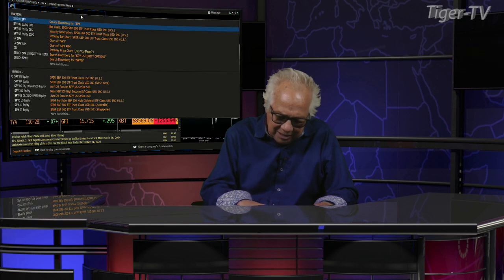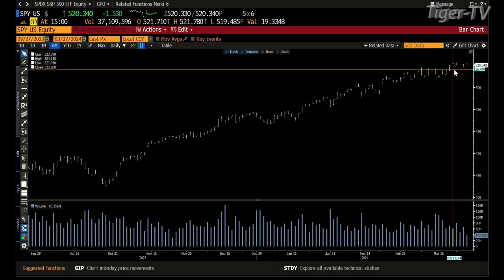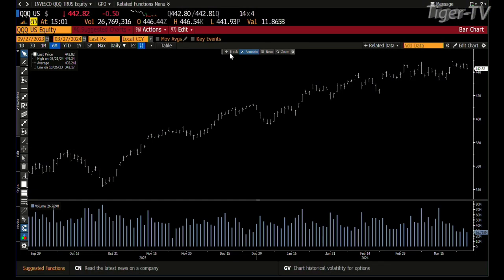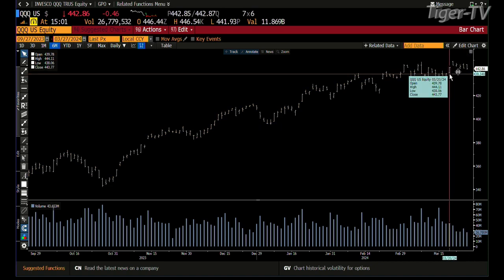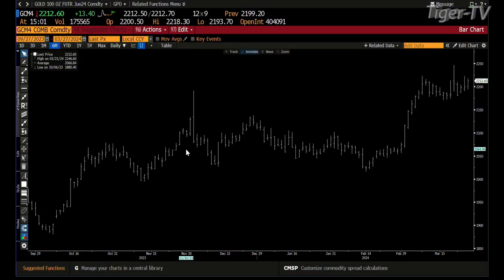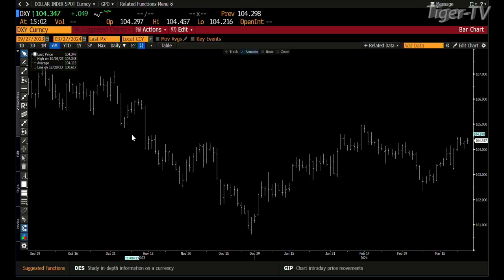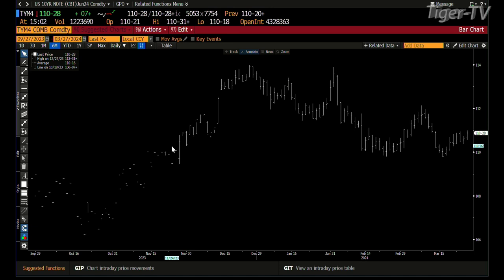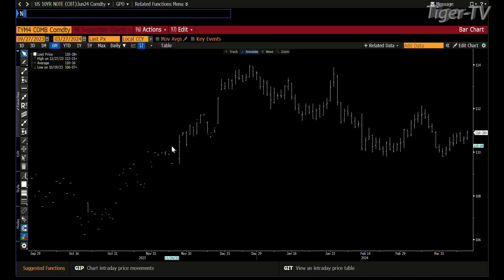March 27th, 3PM ET Market Update on TFNN - 2024